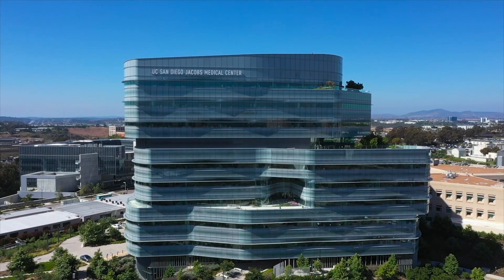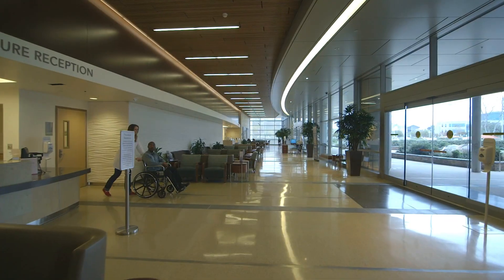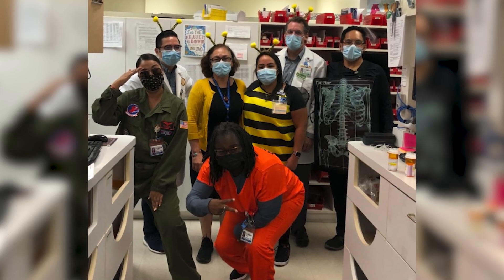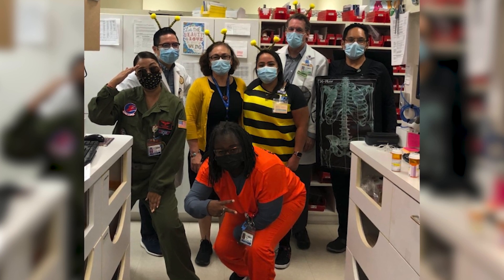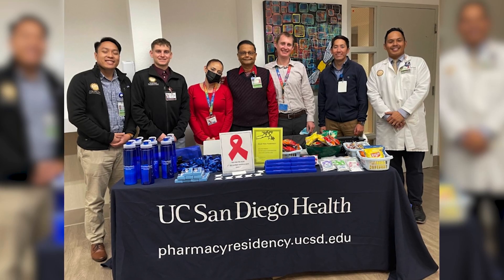Patient Experience | Improvement Excellence Awards 2023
The Medical Offices South pharmacy at UC San Diego Medical Center in Hillcrest utilized surveys to receive direct patient feedback in an effort to improve patient satisfaction at the pharmacy. The goal of this project was to ensure survey responses were easily accessible to the pharmacy team so the patient’s voice was heard and responses could be used to improve processes. With this change, the team has experienced an increase in their Net Promoter Score, a common metric used in customer experience surveys, from 71.2 in April 2022 to 91.9 in November 2022.

The nursing team also offered patients a sleep menu to ensure each patient’s personal night time preferences are accommodated, such as closing blinds, dimming the computer monitor, or providing extra bedding. The menu also includes the option to receive a Quiet Kit, which contains a sleep mask, earplugs, and a calming aromatherapy patch.

Leaders at UC San Diego Health recently celebrated the institution’s inaugural Improvement Excellence Awards ceremony. The event recognized and celebrated the work of individuals and teams whose improvement projects made a positive impact on UC San Diego Health’s strategic goals and patient care.

0:00 Improvement Excellence Awards 2023
0:18 Adriann Deguzman - Introduction
0:48 Implementing the project
1:30 Improved patient experience